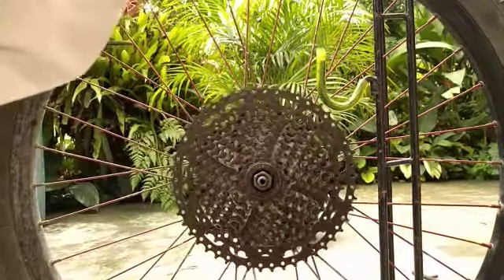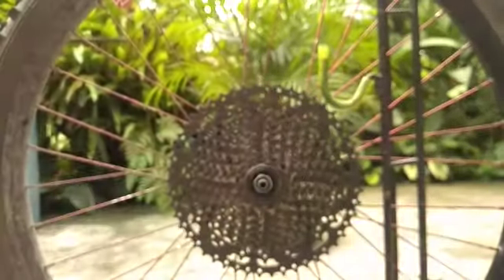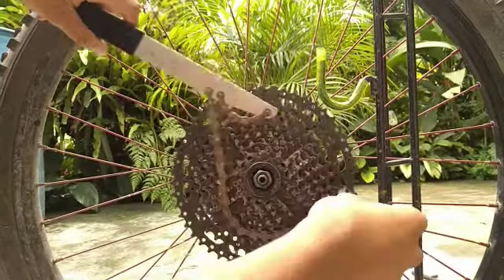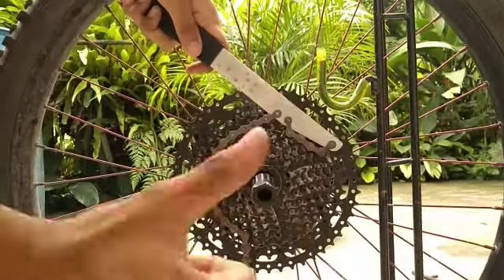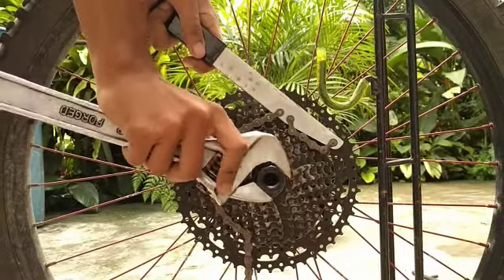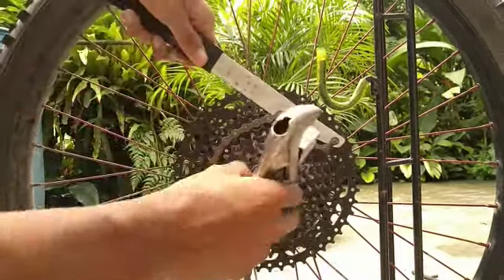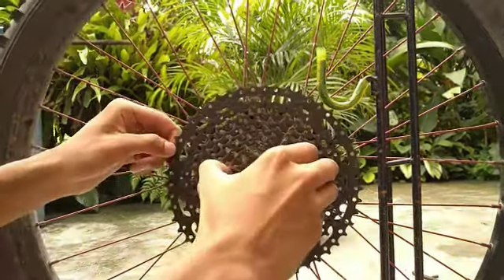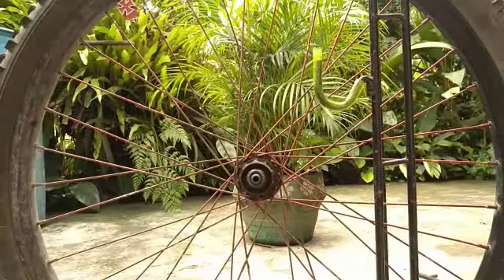How to Remove A Cassette Sprocket Cogs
Hello Szers! Welcome to BikersHUB™ 🚲🚴✨
Your All Around Cycling Channel
That Feeds Your Curiosity & Queries
About Our 2 Wheel Stress Relieving Hobbies & Passion

If You Enjoyed Watching My Mountainbiking Contents

To Stay updated On The Further Bike Videos And Reviews

And i wanna know your feedback to me and
To my things that i review 😄

You can Also Donate Me Too Szers in My PayPal Account, Any ammount that you Donate To me Will count, it will help me upgrade my vlogging assets And Make My Videos And Contents Better For You My lovely Subscribers 😅😊🙏

My Video & Vlogging Assets

Camera : Moto e5 Cellphone
Tripod : standard tripod
Lighting : Selfie Ring Light
Editor : Kinemaster
100% Effort

I always Thank To God Because I Have Those Viewers
Like all of you guys 😇

So thankyou So Much For Watching, I hope we'll See In The Other Video That Ill Upload 🤗

Stay Updated szers🖤

Stay Hydrated & Ridesafe Always 🚴✨